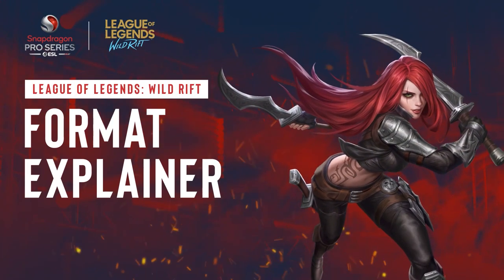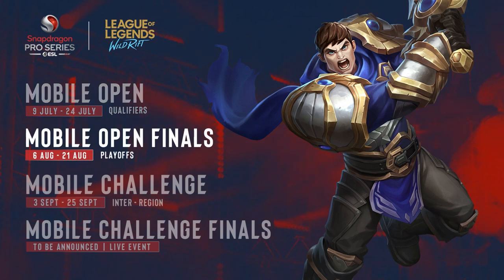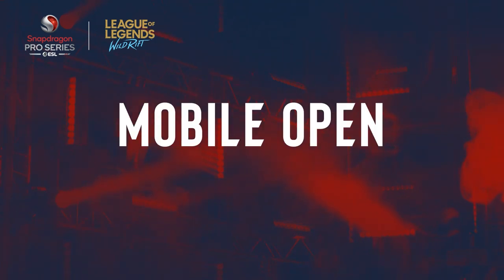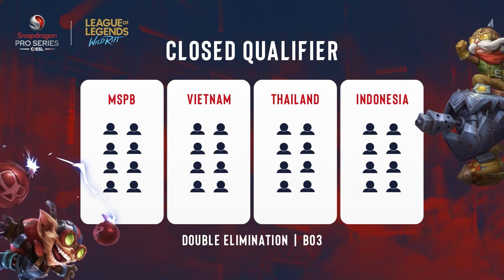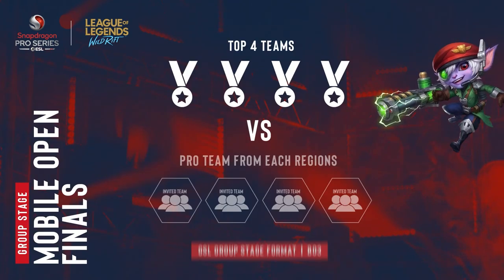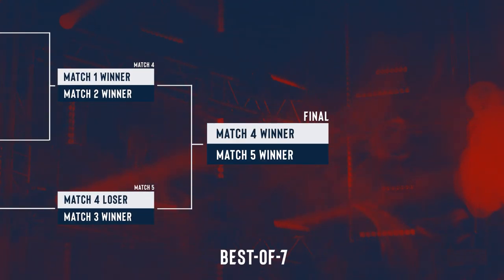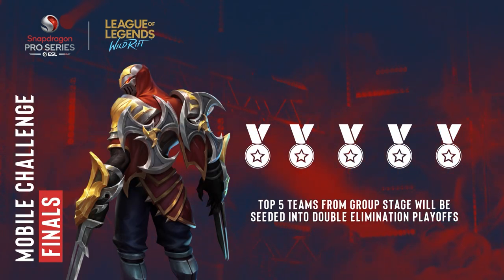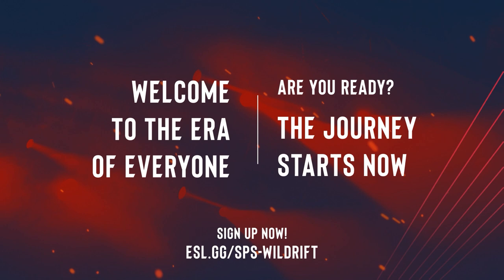Snapdragon Pro Series | Wild Rift Format Explainer Video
Riku PH in the house! Watch the video to hear her give a rundown of the Snapdragon Pro Series Wild Rift Tournament format 👇🏻

Powered by @Snapdragon

Just over a week left to sign up!
Register now to get a piece of the USD 75,000 prize pool 👉🏻